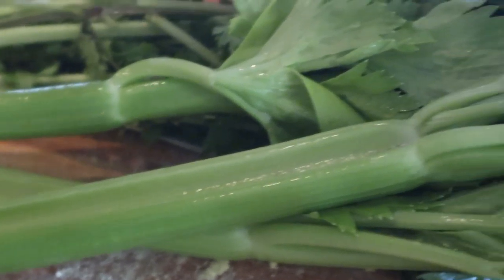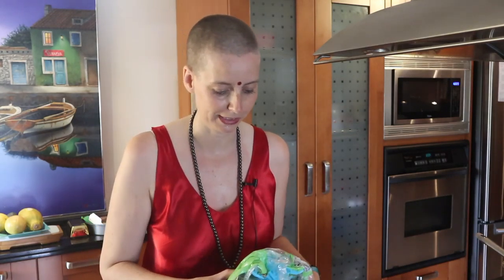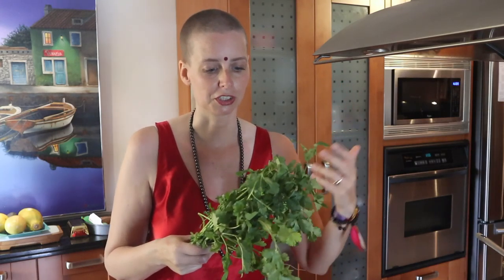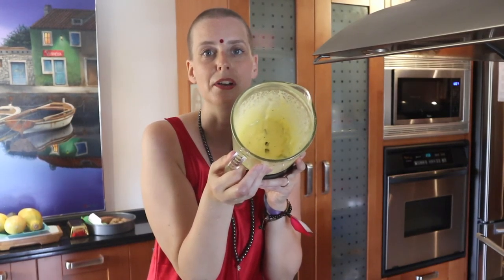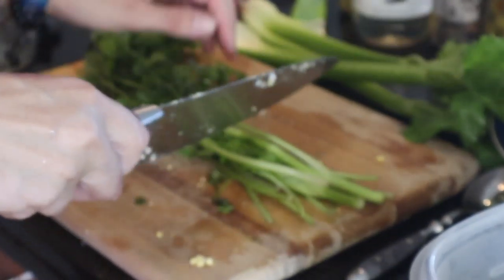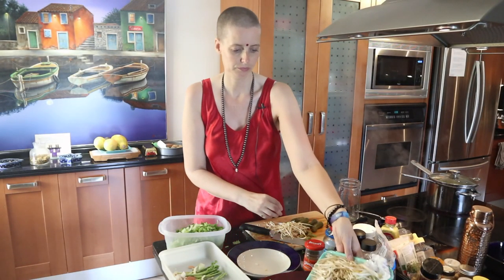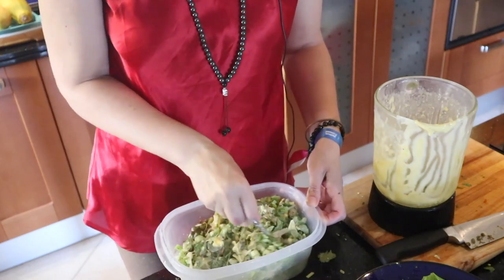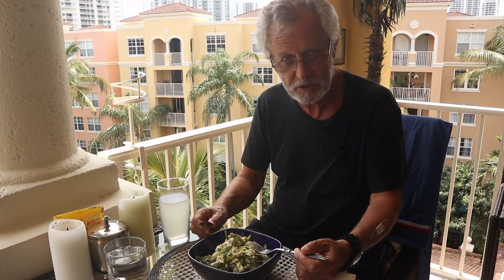Clean Veg Keto - EGG Salad Recipe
Hope you enjoy this clean easy fast keto or paleo vegetarian egg salad - 20 minutes, and you can make for upto 3 days, so great for mealprep.

It is my favorite... so jummie. Please give it a try!

✅ COOKING FOR CHRONICALLY ILL:
I am cooking healing food for me and Robert. Robert has Alzheimer and I have psoriasis arthritis. This is roberts first week going towards Keto, so we are curious what the effects will be! Research has shows that it can have a profound effect on Alzheimer, as long as on the keto diet.

✅ WHERE ARE THE MACRO"S: I do not do a lot of complex macro calculations... i just make sure i use the right ingredients that only contain minor carbs. And i am usually in deep ketosis which i am testing. So relax, keto is not that hard as i was made to believe in the beginning!

✅ For me getting psoriasis arthritis at age 30 led me trough a path of many diets, water fast, juice fasts, ayurvedic diet, allergy tests...but nothing really seemed to work fully... until i found my way of clean keto.

✅ Untill i did the healthy keto plan. Which is basically a clean keto diet. After about a month my psoriasis also started to dissapear... after about 12 years of gradual increase.

✅ SIDE EFFECTS: And a great side effect was the incredible high energy, and the beautiful weightloss... once of a sudden the prospect of abs just seems like a matter of time!

✅ EASY COOKING HELP: When i did the plan i noticed that a lot of people were not very comfortable with cooking. And as i already practiced healthy cooking, studies hotel management, and have studies all over the world about healing foods. I would love to make the cooking for health an easy enjoyable process.

✅ NEED HELP? Originally from the Netherlands, i am not a permanently traveling person. They call it a digital Nomad. So if you need some help in your healing kitchen, let me know! I can be available on webcam or in real life to help you set up your kitchen, skills and habits for succes!

✅  Why do it together?
Sometimes it is hard to establish a new habit by yourself, here we do it together. So you can go through it easily. Like a personal trainer, but then for your food habits.

✅ I am not the authority on what works best for you. if there is something you are missing, please let me know in the comments or send a DM or change or replace parts of the recipe for things that work better for you.